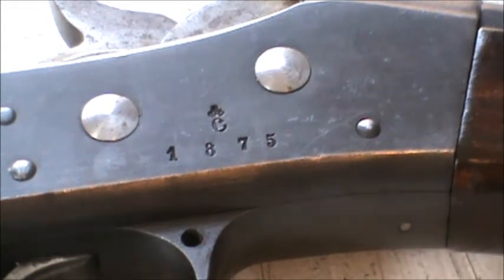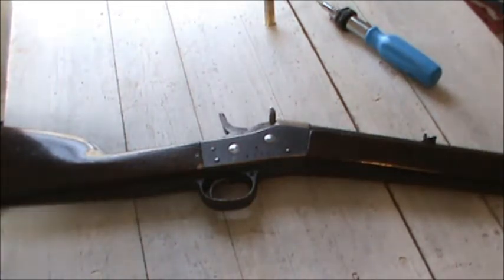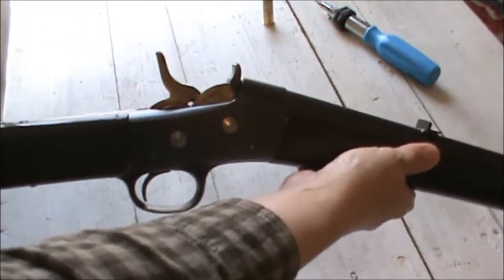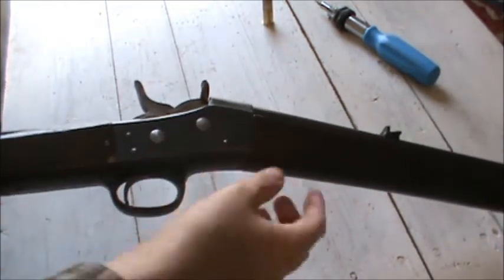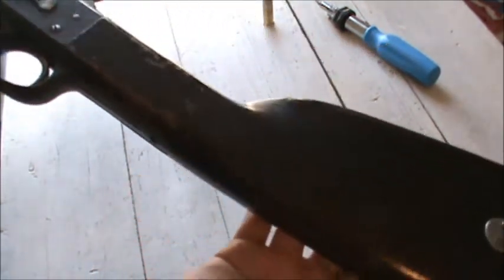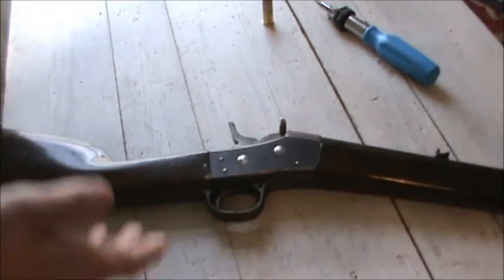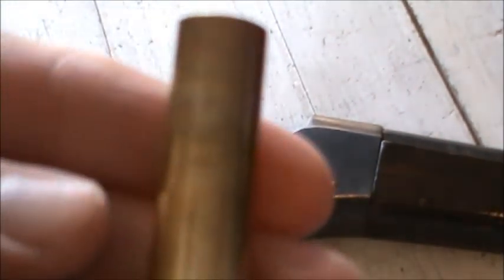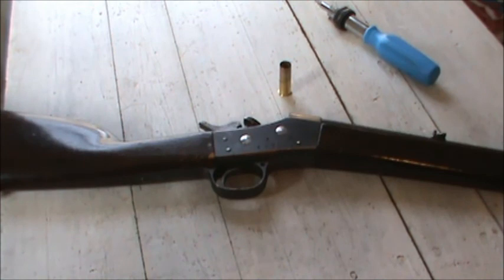Gun Review: Swedish Moose Gun 12mm Remington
The big .50 rolling block rifle.